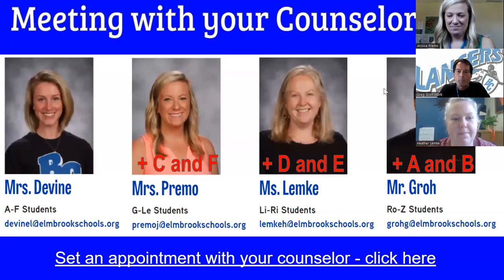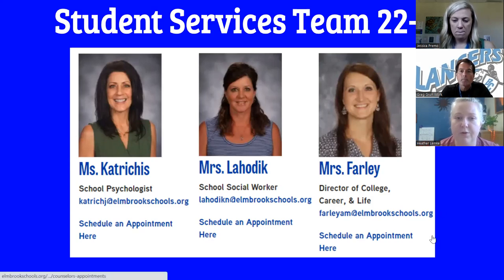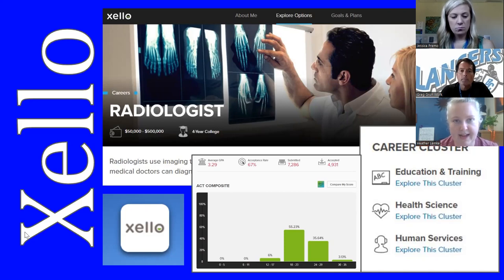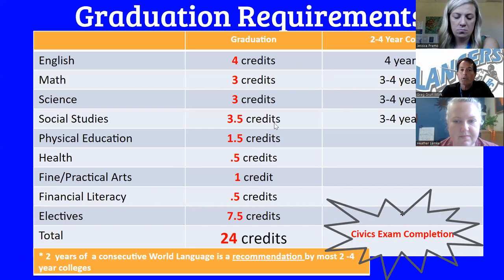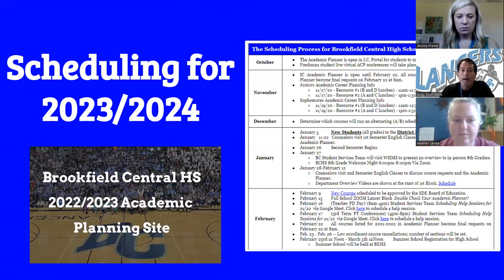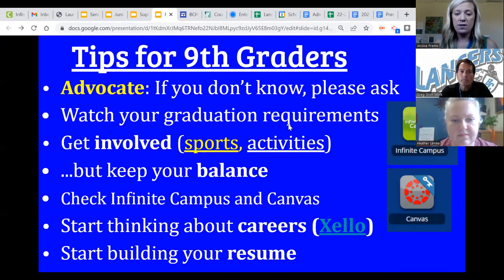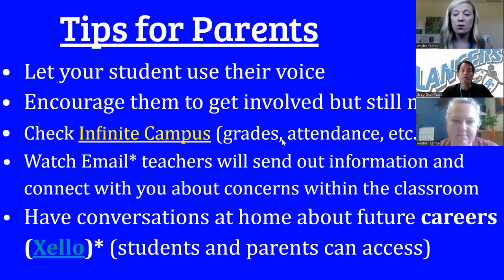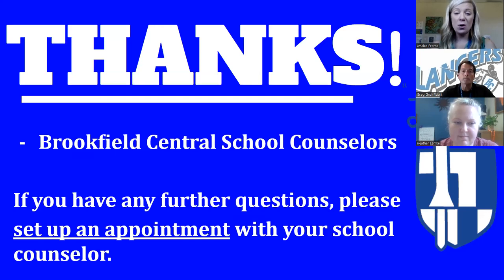Brookfield Central HS Student Services Overview Class of 2026